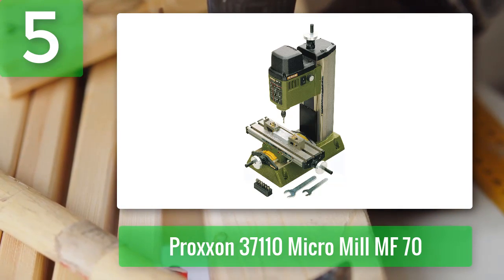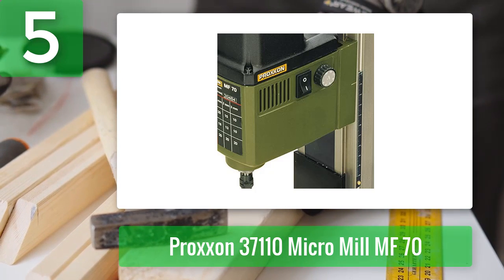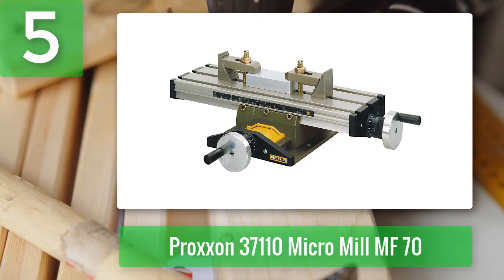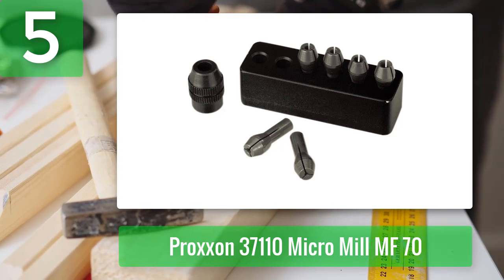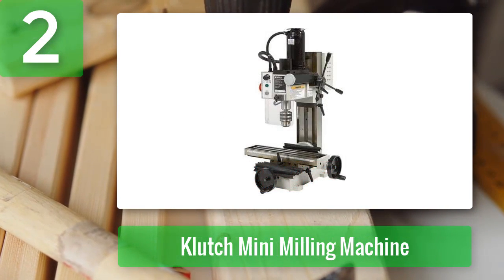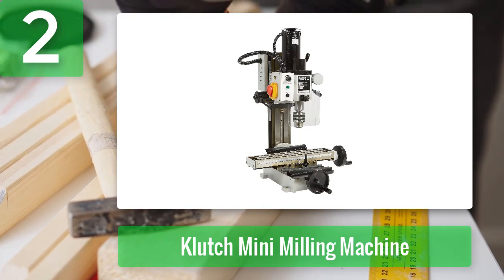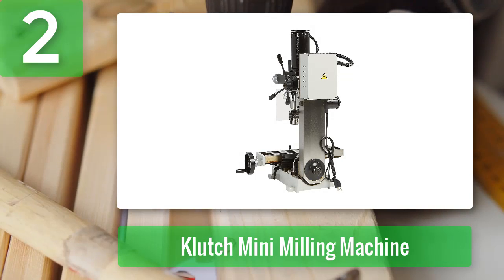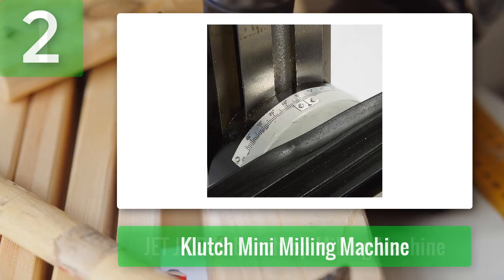Best Benchtop Milling Machines 2026 - Top 5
Top 5 Best Benchtop Milling Machines 2026